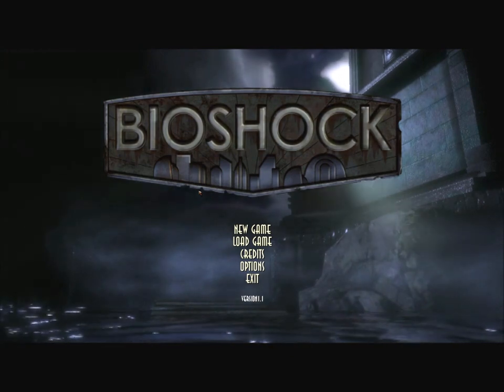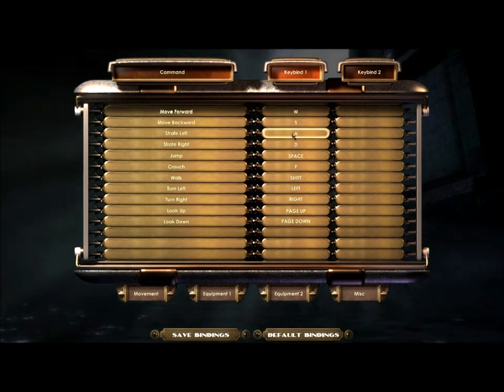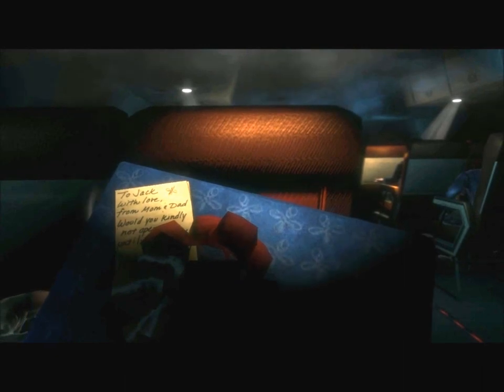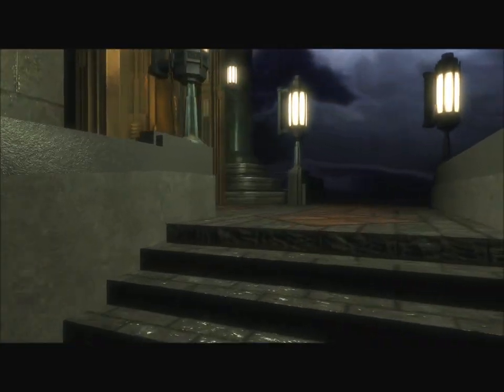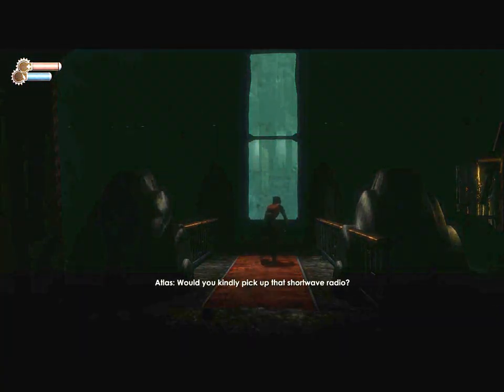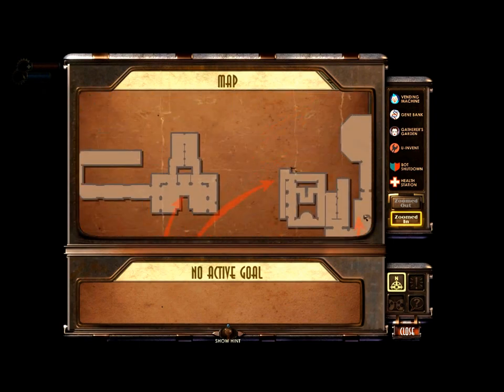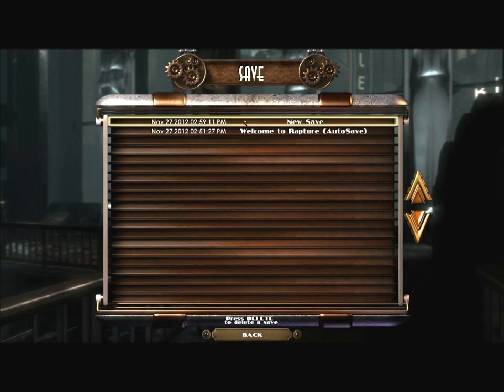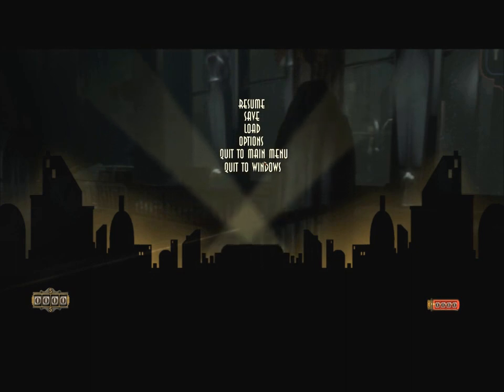Let's Play Bioshock Part 1: Bioshock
Our plane crashes and we arrive in Rapture.

This is a highly completionist playthrough of Bioshock on Hard with Vita-Chambers disabled.